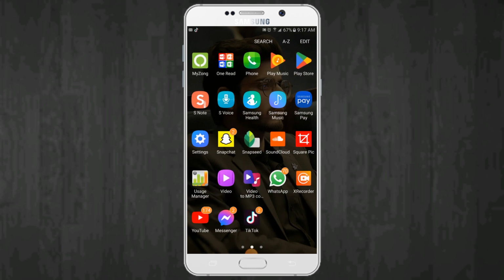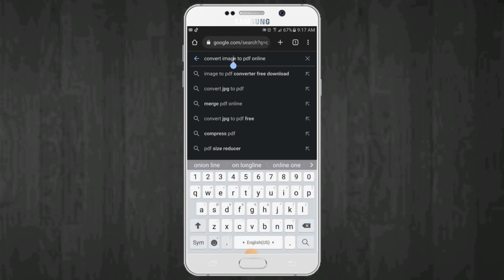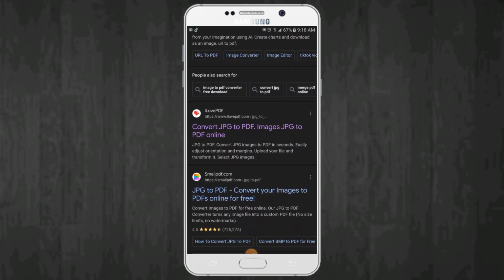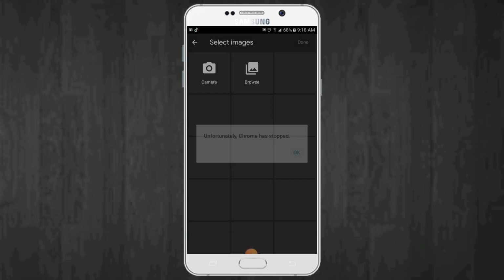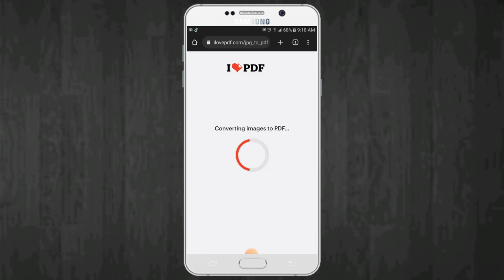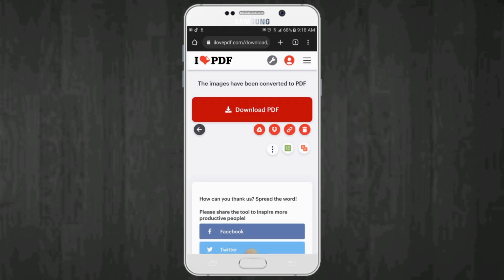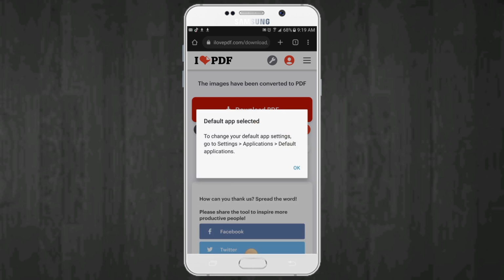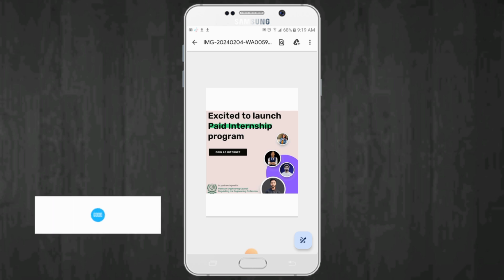How To Convert Image To PDF File | Convert JPEG to PDF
Unlock the ultimate guide on transforming your digital experience with our latest YouTube tutorial: "How To Convert Image To PDF File | Convert JPEG to PDF."
In this comprehensive video, we break down the step-by-step process of seamlessly converting your JPEG images into high-quality PDF files. Discover efficient and user-friendly tools and techniques to streamline your workflow, whether you're a student, professional, or digital enthusiast. Say goodbye to the hassle of juggling multiple image files and hello to a simplified, organized approach to document management.

Join us on this journey to harness the power of converting images to PDFs effortlessly. Watch now and revolutionize the way you handle your digital content! Optimize your productivity today!